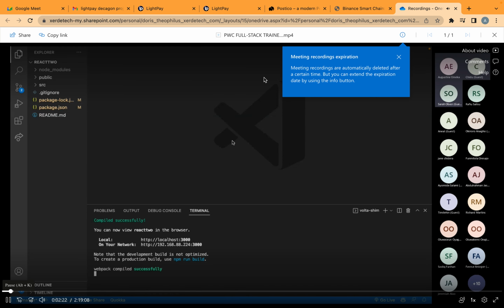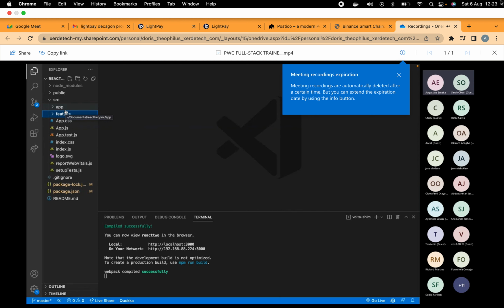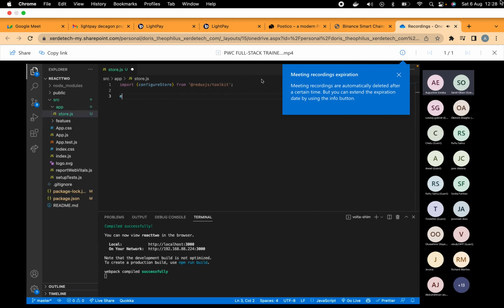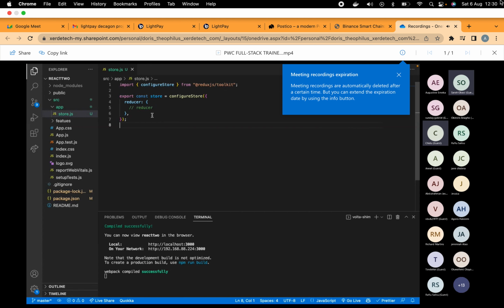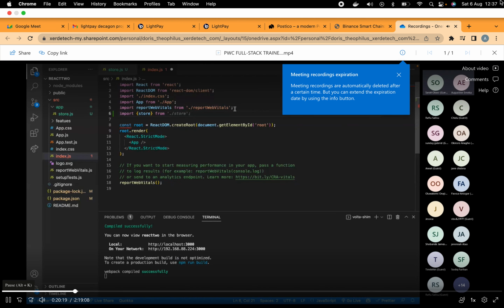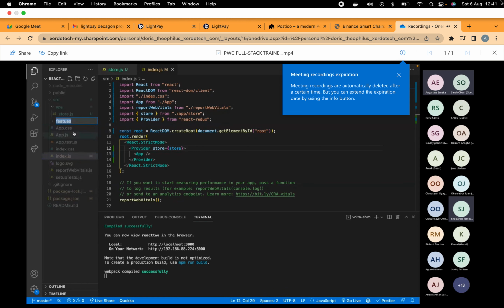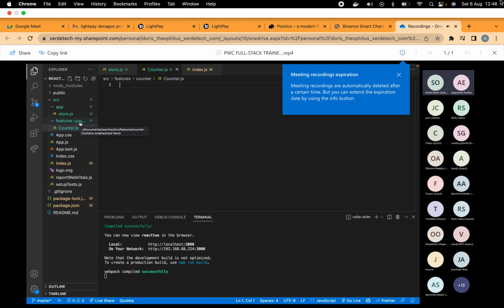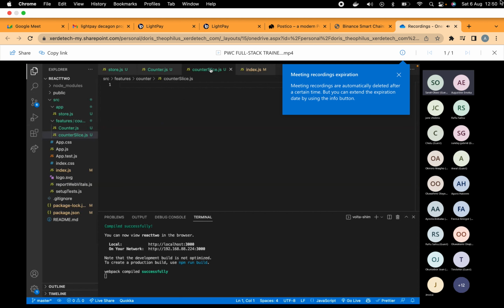Redux complete tutorial part 1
Redux is an open-source JavaScript library for managing and centralizing application state. It is most commonly used with libraries such as React or Angular for building user interfaces. Similar to Facebook's Flux architecture, it was created by Dan Abramov and Andrew Clark.
My training spans for three months, frontend 200k, fullstack ie with node or c# backend 300k, during the training, you will also be taught algorithms-turing oriented for you to get foreign gig. It is purely virtual classes on teams.

Luno
You're invited!

1. Sign up with my invite link
2. Deposit and buy NGN 5,000 in BTC (Luno exchange not included)
3. We both get NGN 250 free BTC